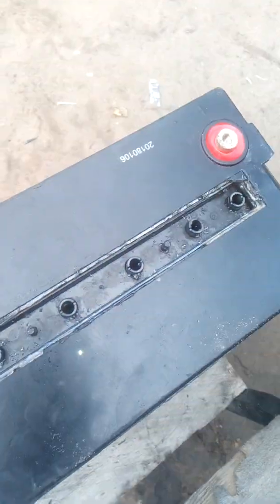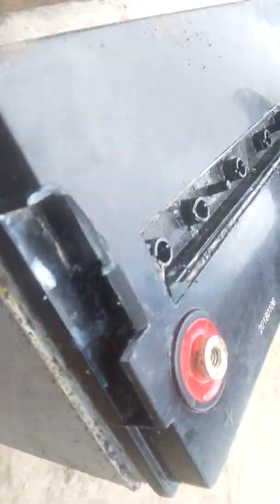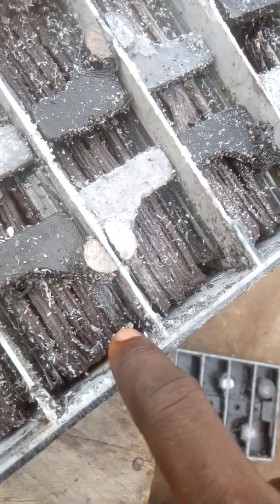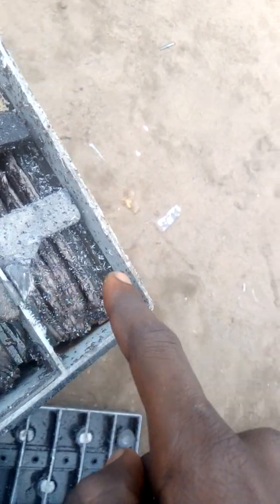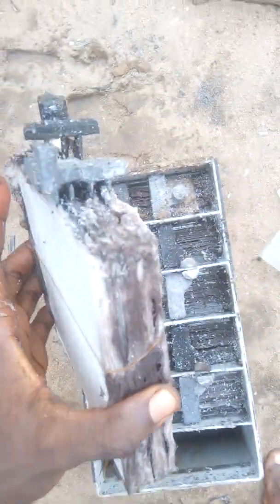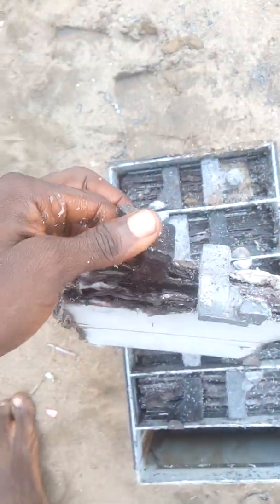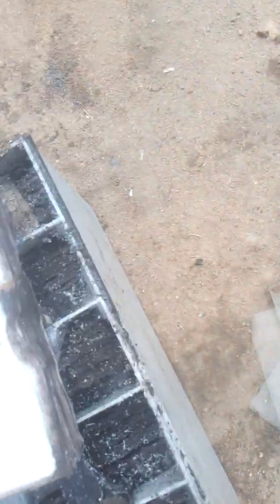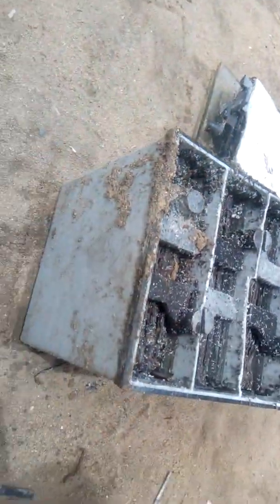What's inside a 100amps battery (under standard)